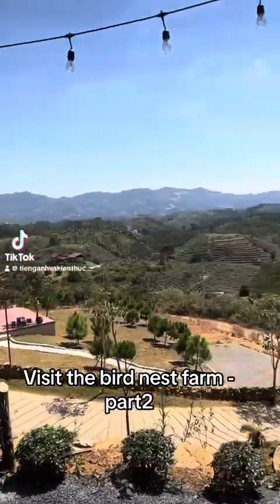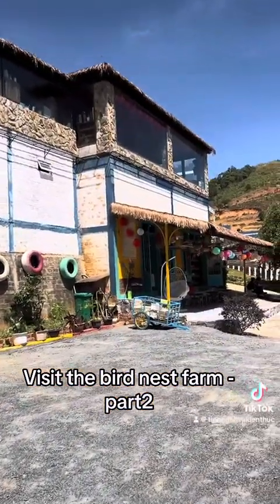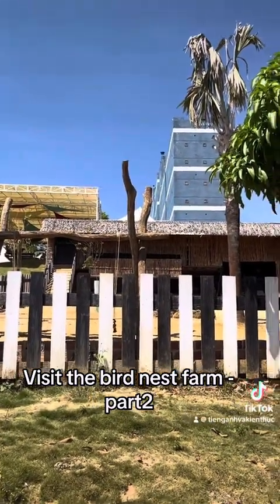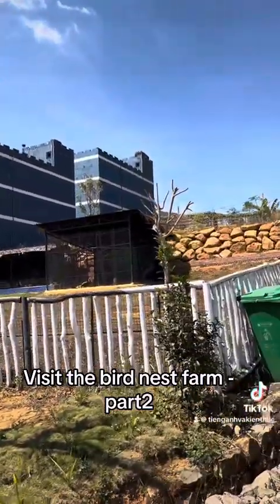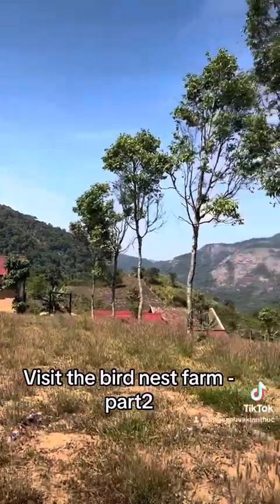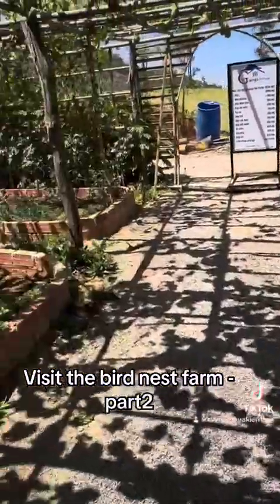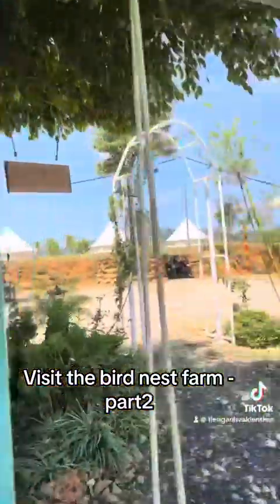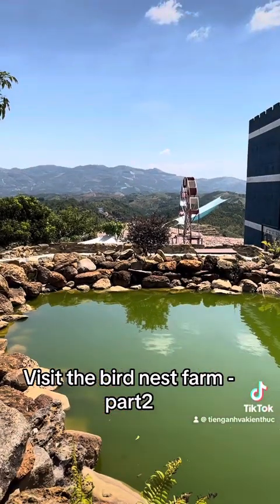Visit the bird nest farm